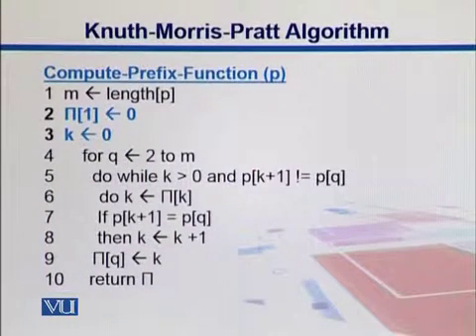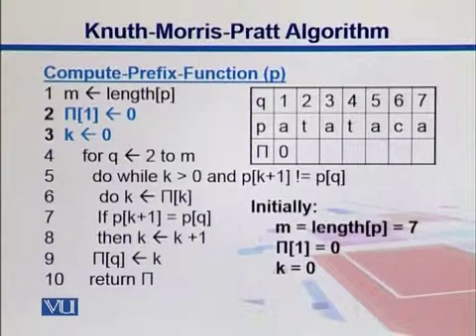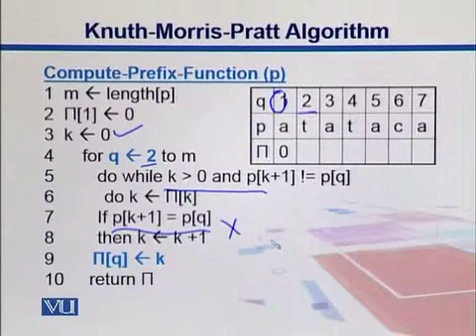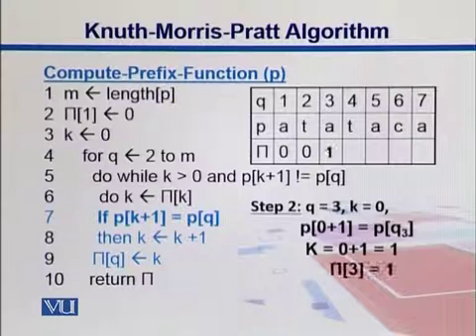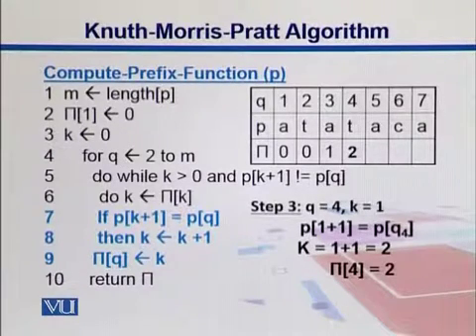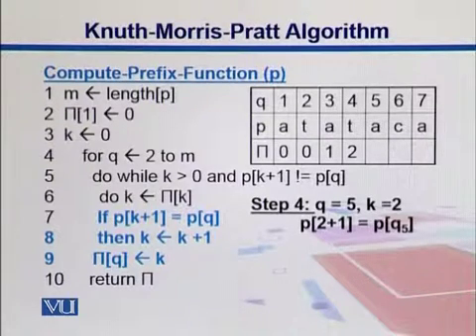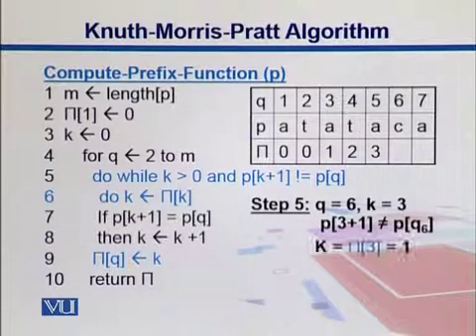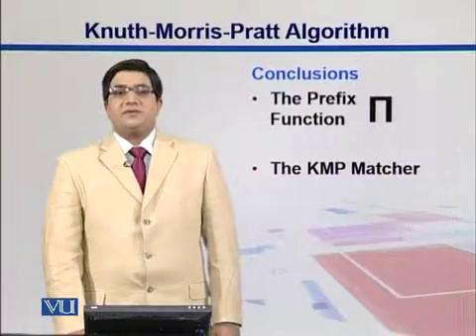Topic 129 (BIF733 - Bioinformatics I (Essentials of Genome Informatics))